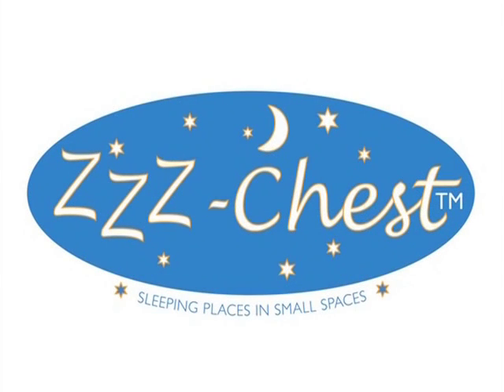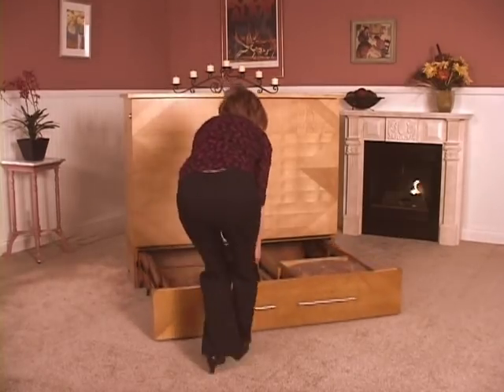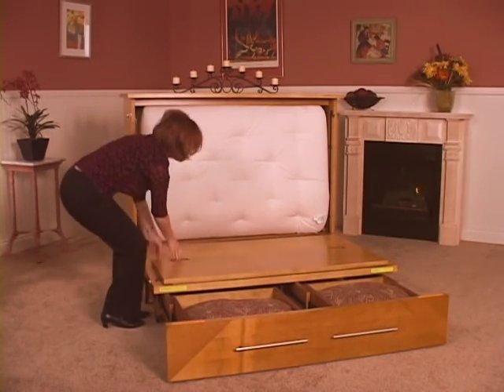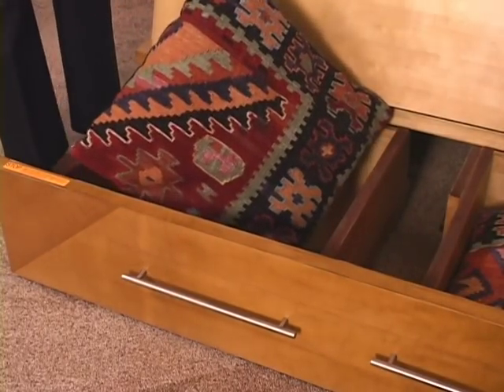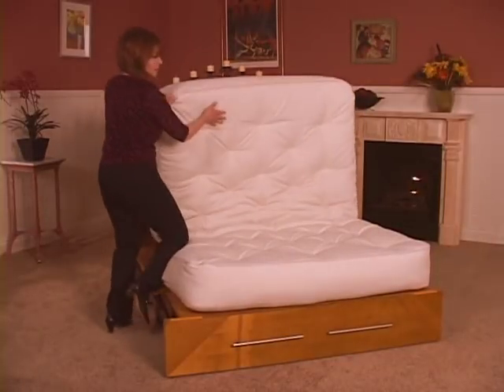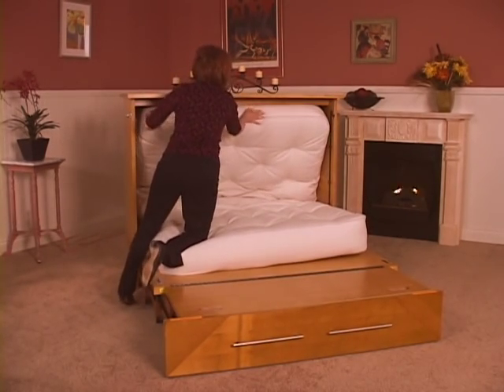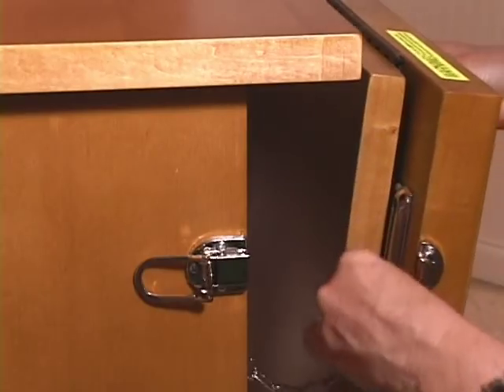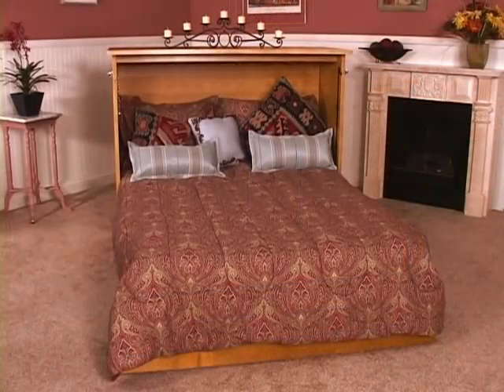Zzz Chest by Arason Enterprises